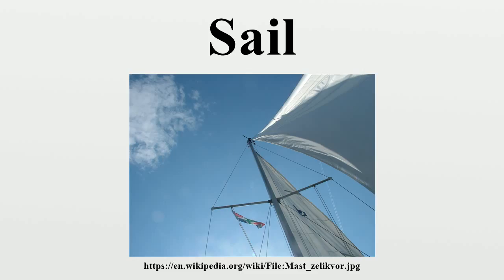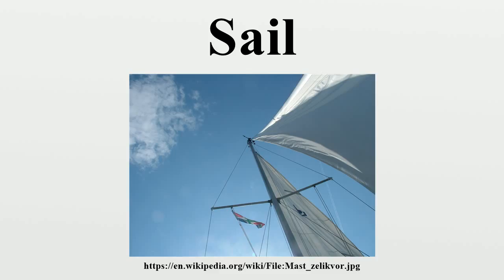Sail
A sail is a catchment device designed to receive and redirect a force upon a generous surface area.Traditionally, the surface was engineered of woven fabric and supported by a mast, whose purpose is to propel a sailing vessel.

Image-Copyright-Info
Image is in public domain
Author-Info:   Tropenmann
Image-Copyright-Info